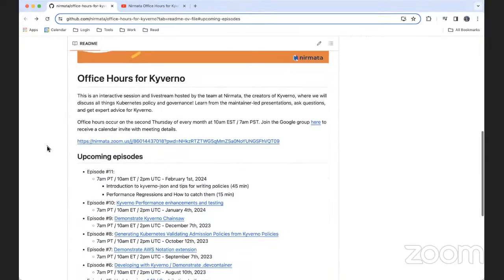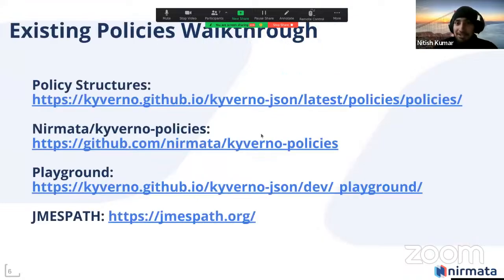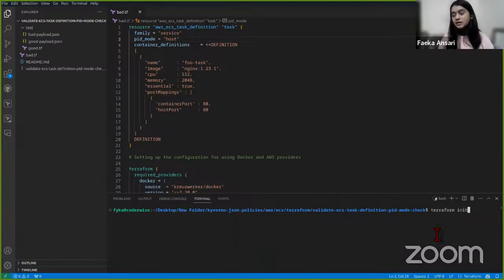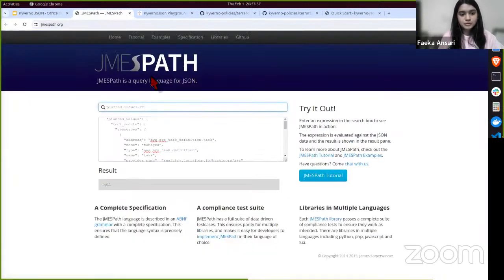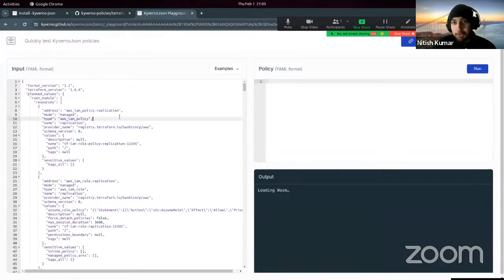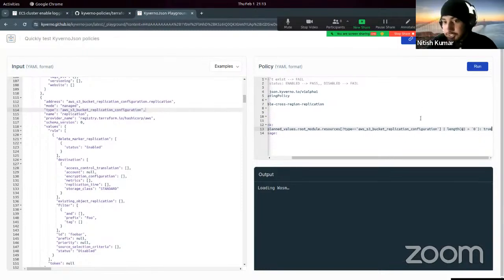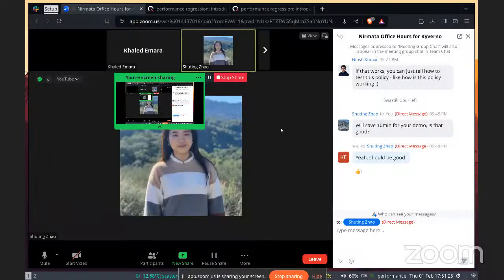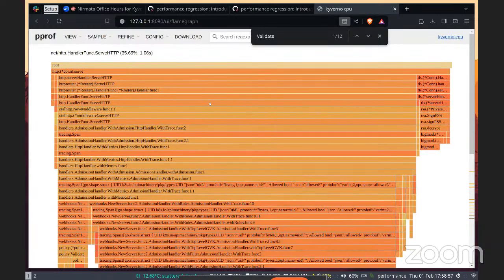Nirmata Office Hours for Kyverno- Episode 11- Kyverno-json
Kubernetes policy and governance livestream, hosted by the team at nirmata, the creators of Kyverno. In Episode 11 of the series, learn about

Introduction to kyverno-json and tips for writing policies (45 min)
Performance Regressions and How to catch them (15 min)